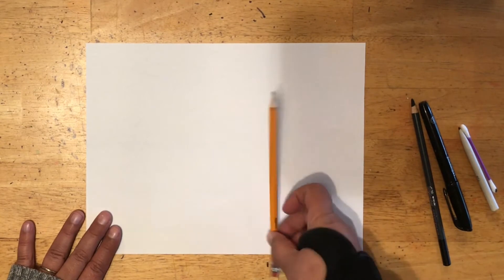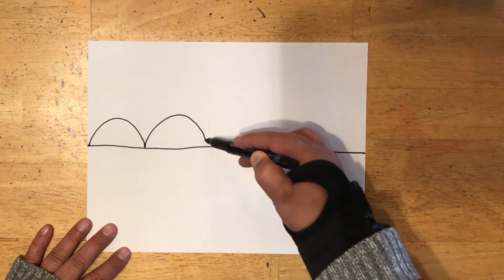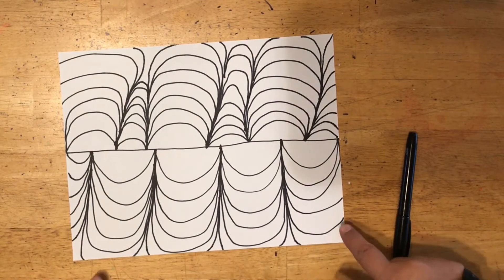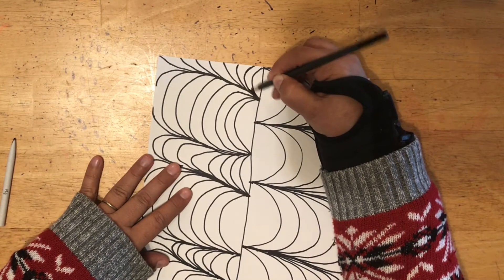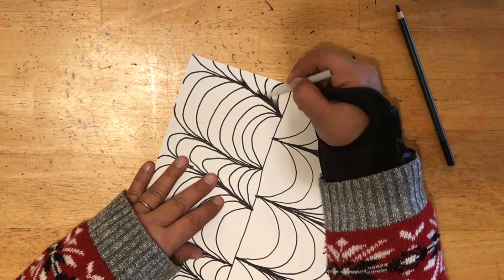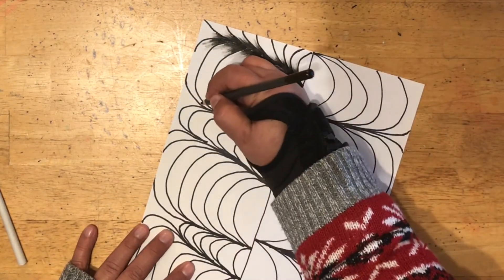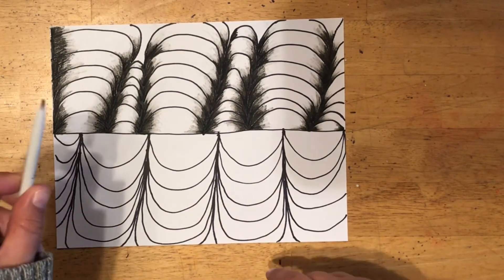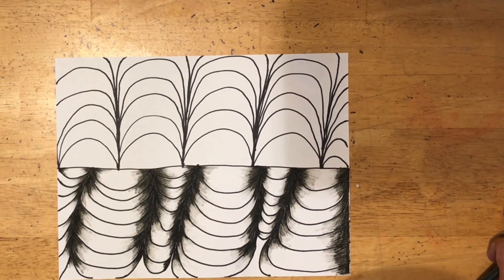Value Skill Builder